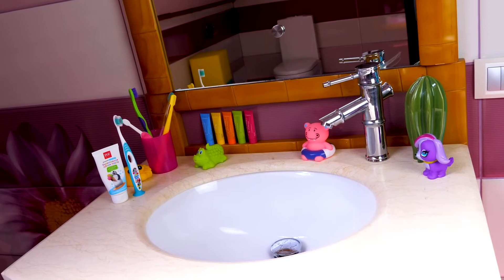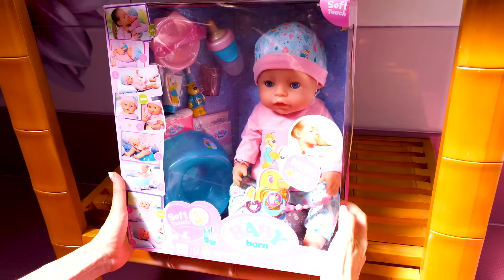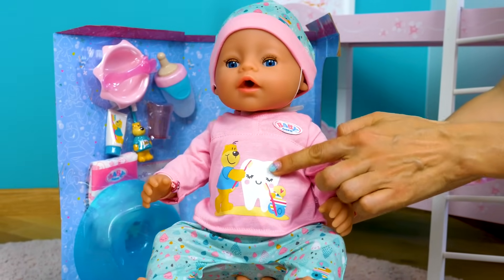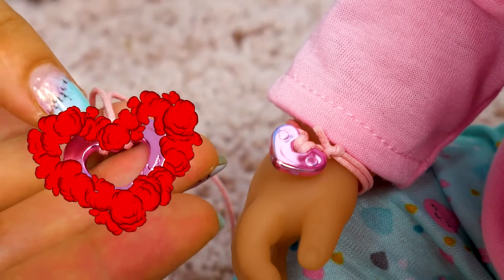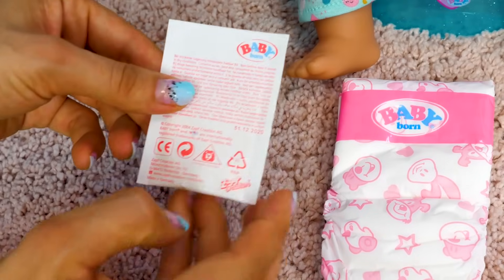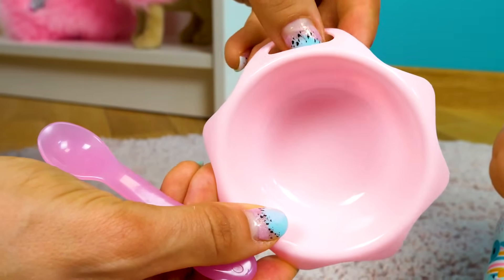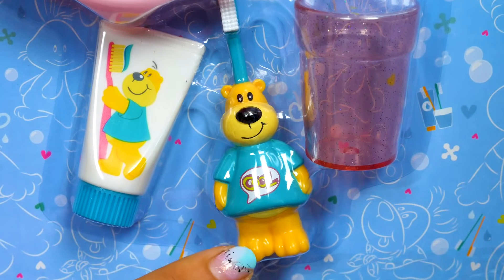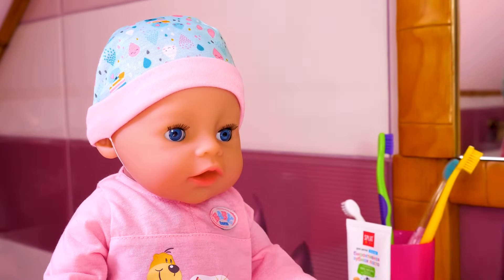Baby Doll New Pink Stroller For Baby Annabell || Protect your teeth with annabell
• baby annabell doll
• baby dolls
• baby annabell
• baby doll
• baby born doll
• baby annabell doll feeding time
• baby annabelle
• baby cooking videos
• baby doll food
Play with baby Annabell doll in her dollhouse - with toy food and cooking toys in the kitchen, doll's bedroom with doll's bunk bed, doll's bathroom with bathtub and colorful bottles. Our Baby born doll loves playing with baby toys, having fun in the sandbox and inflatable pool with toys for babies. Join us and pretend to play with baby dolls and toys for girls on our kids' toys channel!